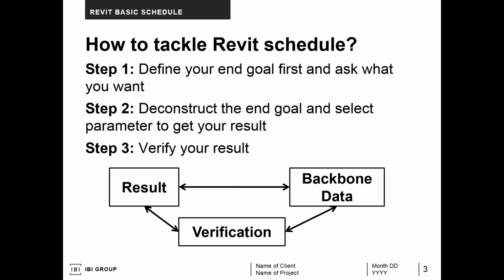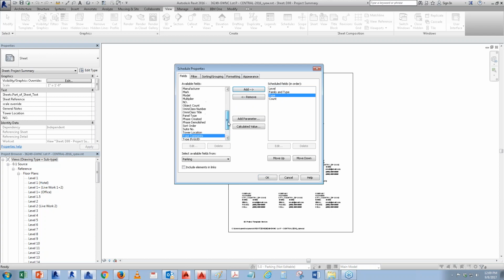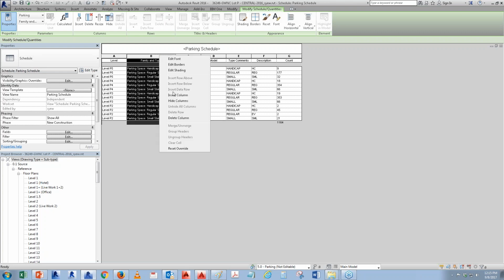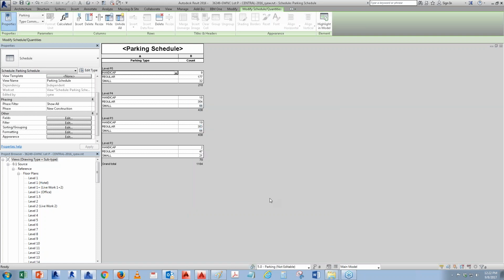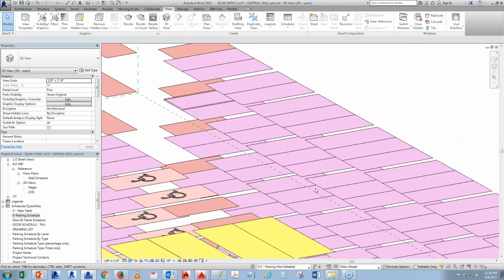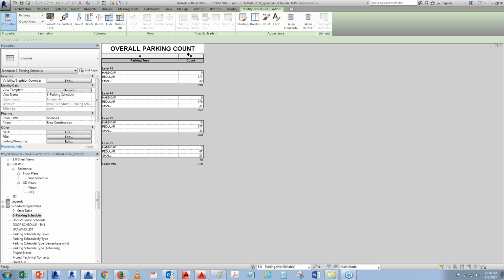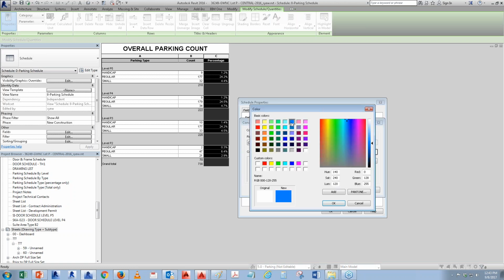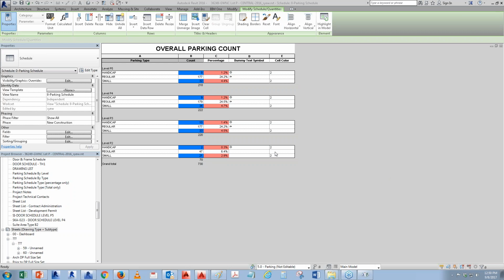IBI Technical Learning - Revit Basic Scheduling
Demo on how to create parking schedule from scratch